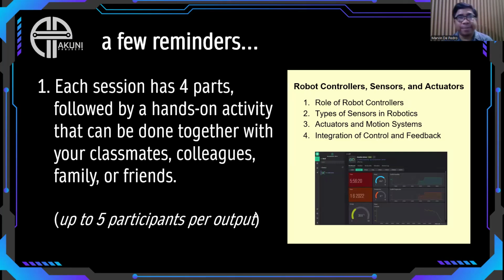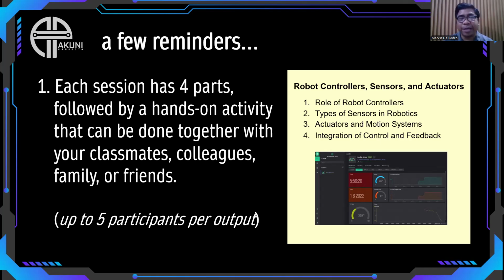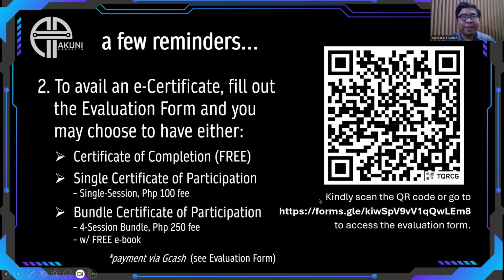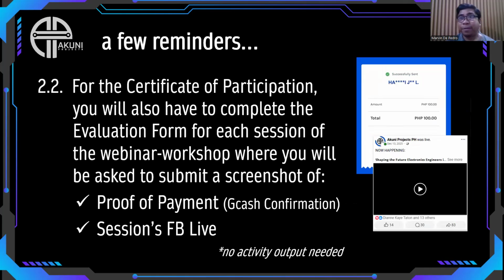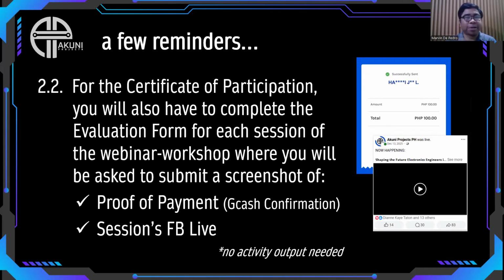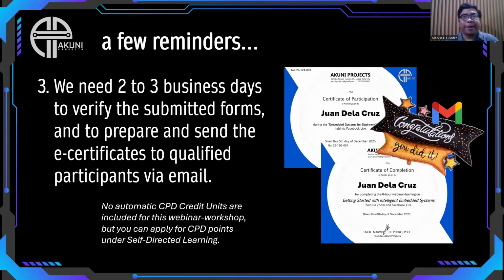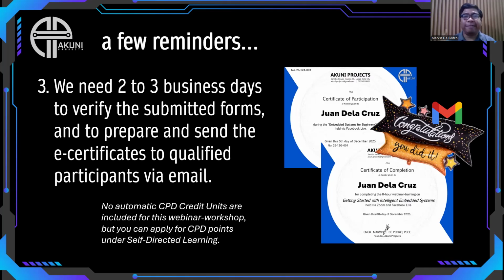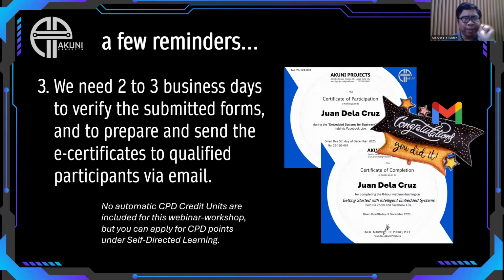Fundamentals of Robotics and AI Technologies (Session 2: Intro)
Behind every functioning robot lies a coordinated interaction between controllers, sensors, and actuators. This session focuses on how robots perceive their environment, process information, and translate commands into physical movement.

Participants will learn how sensors gather data, how controllers interpret and process that information, and how actuators execute the robot’s actions. The discussion also highlights how these components enable robots to perform precise and responsive tasks.

Topics covered:
▶️ Role of Robot Controllers
▶️ Types of Sensors in Robotics
▶️ Actuators and Motion Systems
▶️ Integration of Control and Feedback

The hands-on activity uses Wokwi and Blynk, allowing participants to simulate a simple robotic control system and visualize how sensor inputs can influence actuator outputs through a microcontroller. This exercise demonstrates the practical workflow of robotic sensing, processing, and actuation.

This session is ideal for learners who want to understand how robotic hardware and control logic work together in real-world systems.

✨ How to Avail up to 5 e-Certificates

1. 𝐀𝐭𝐭𝐞𝐧𝐝 𝐭𝐡𝐞 𝐄𝐯𝐞𝐧𝐭. The webinar-workshop is composed of 4 sessions, each with a required virtual activity.

2. 𝐂𝐨𝐦𝐩𝐥𝐞𝐭𝐞 𝐭𝐡𝐞 𝐄𝐯𝐚𝐥𝐮𝐚𝐭𝐢𝐨𝐧 𝐅𝐨𝐫𝐦. To earn the FREE Certificate of Completion (CoC):
✅ Complete all activities and quizzes for the 4 sessions.
✅ Document your outputs and upload them to one Google Drive folder.
✅ Submit the Google Drive link in the evaluation form.
✅ The Certificate of Completion is FREE and is issued upon successful completion of all requirements.
This CoC is worth 24 hours (watch the livestream for 2 hours and perform the activity for an estimated 4 hours per session).

3. 𝐎𝐩𝐭𝐢𝐨𝐧𝐚𝐥: Participants may earn a Certificate of Participation (CoP) for a professional fee of ₱100 per session or ₱250 for the entire webinar-workshop. Simply fill out the corresponding session form, which includes a field for uploading a screenshot of the livestream together with the transaction confirmation (proof of payment).

4. 𝐑𝐞𝐜𝐞𝐢𝐯𝐞 𝐭𝐡𝐞 𝐞-𝐂𝐞𝐫𝐭𝐢𝐟𝐢𝐜𝐚𝐭𝐞(𝐬): Please note that e-Certificates will be sent 2–3 business days after the event.

🌟 𝐈𝐦𝐩𝐨𝐫𝐭𝐚𝐧𝐭 𝐍𝐨𝐭𝐞:
No automatic CPD Credit Units are included for this webinar-workshop, but you can apply for CPD points under Self-Directed Learning.

Akuni Projects PH
Your Digitalization Partner
✅ ICT Solutions and Engineering Services
✅ Electronic and Software Systems
✅ Electronics Product Distribution and Retail
✅ Digital Design and Printing Services